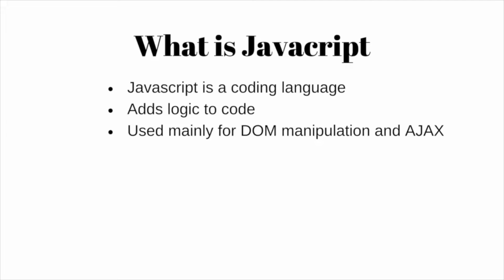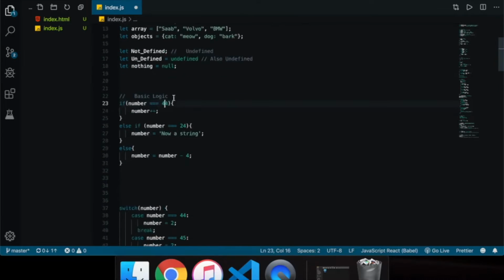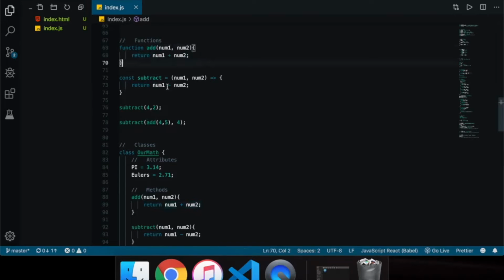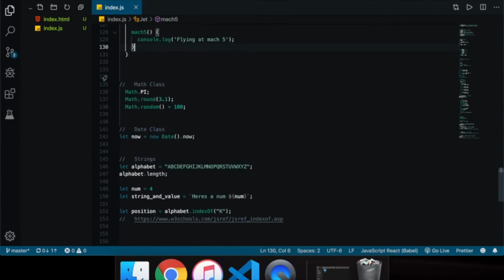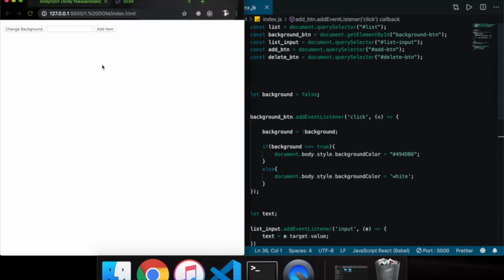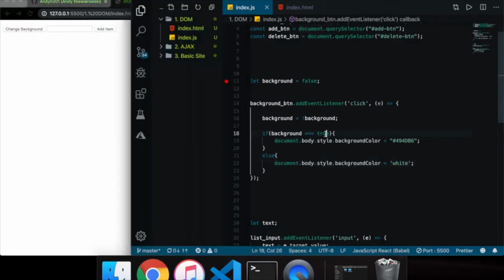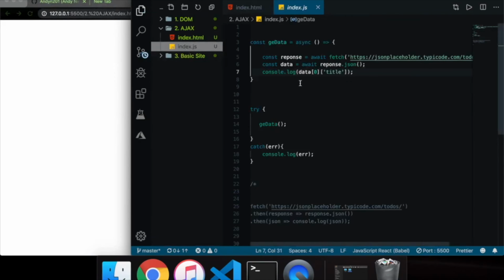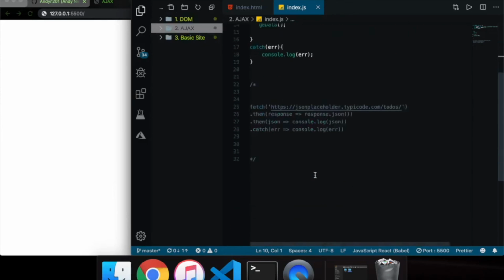Learn Javascript In One Video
This video will teach you all of Javascript. I recommend that you go to the github link below, download the code, and then seek to understand the code.

Use the video just to help you understand what is going on. Once you understand what the code is saying, start practicing by building static sites with their own DOM manipulation and AJAX requests.